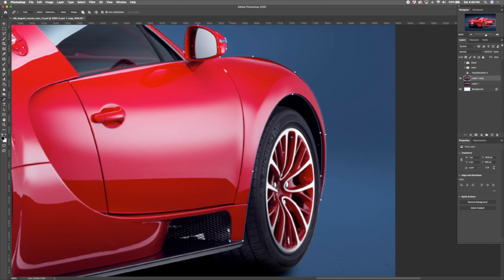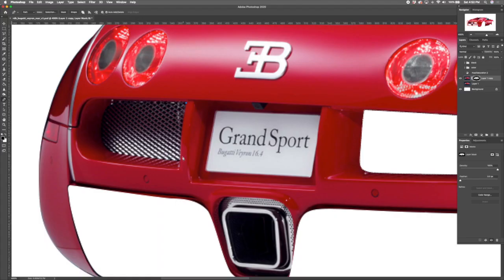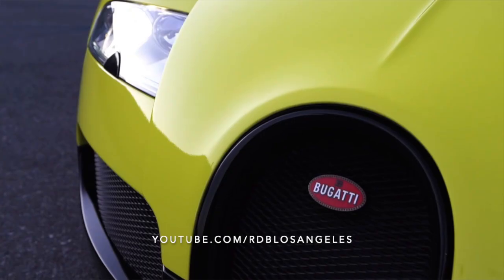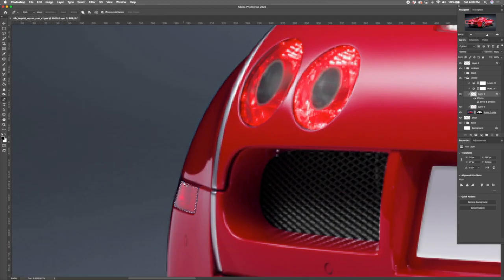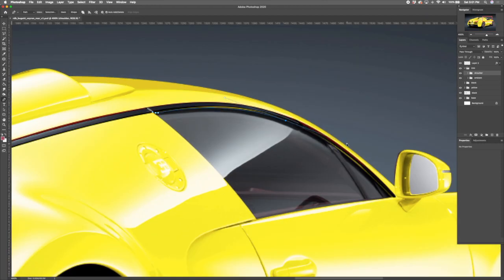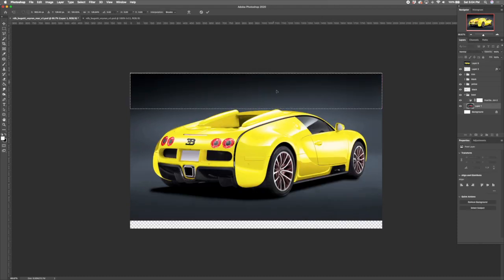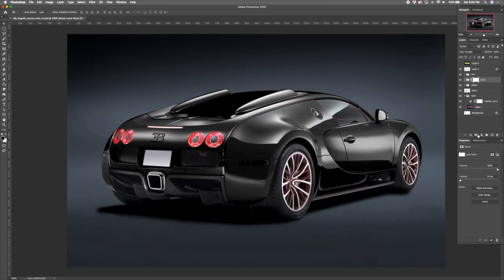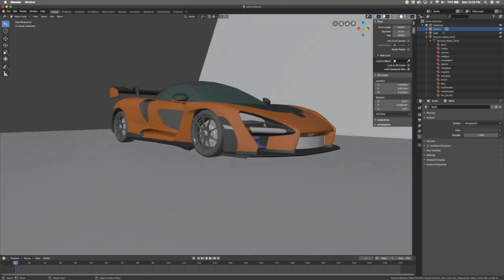Designing a $1.2 MILLION DOLLAR Bugatti Veyron + Channel Updates!